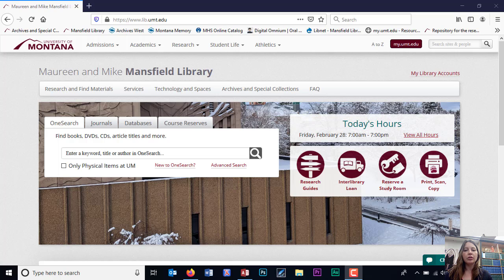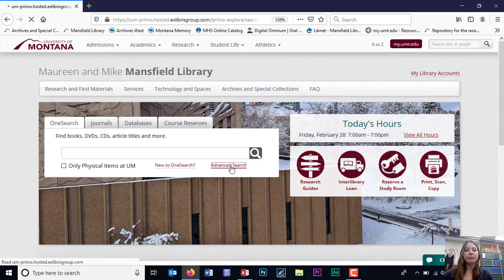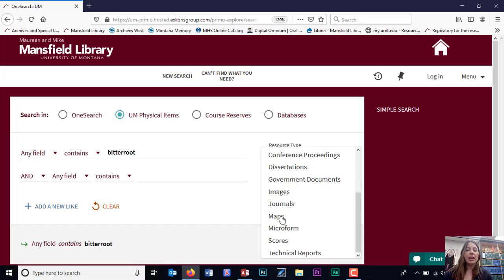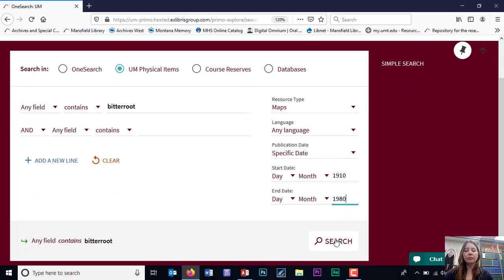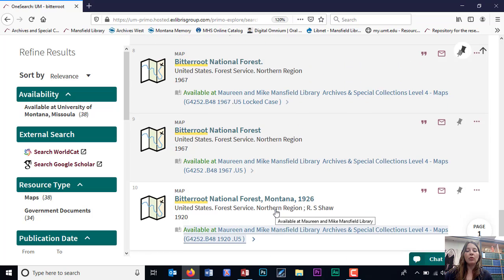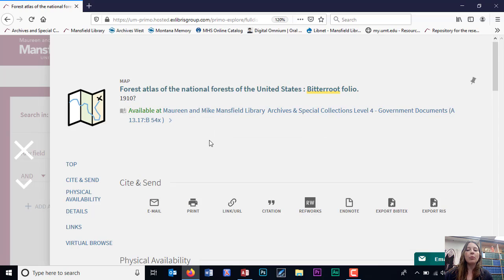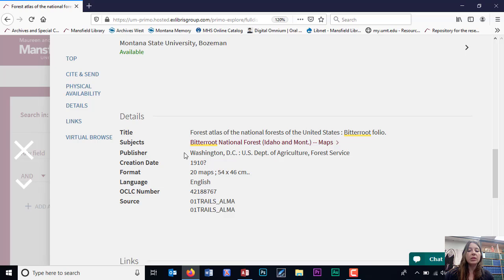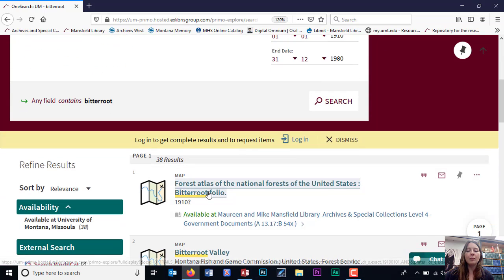Using OneSearch To Find Maps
This video tutorial shows you how to use the Mansfield Library's OneSearch to located maps in the library's collections.